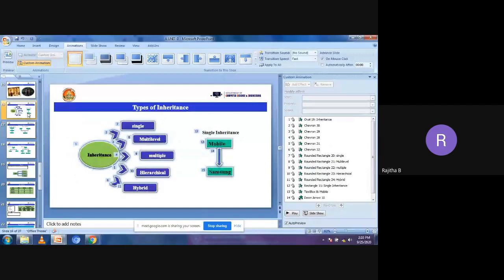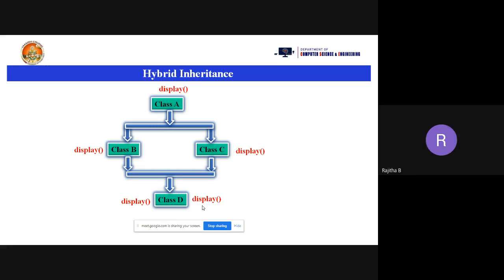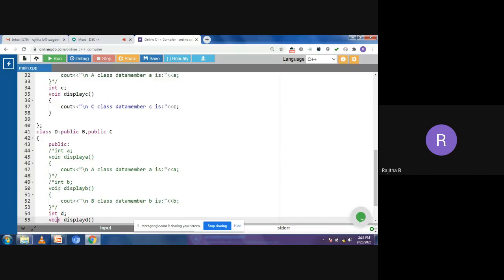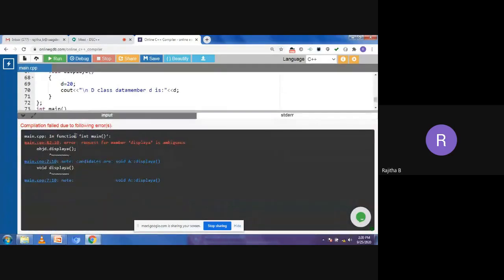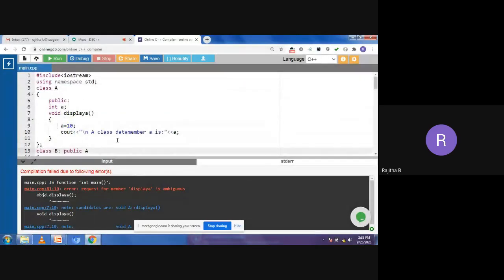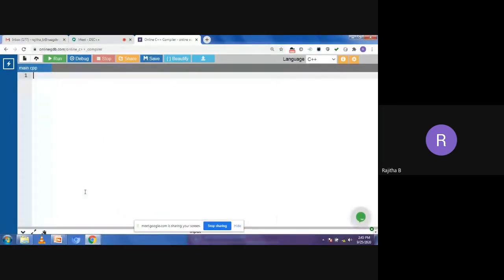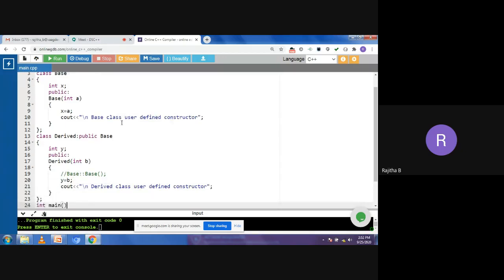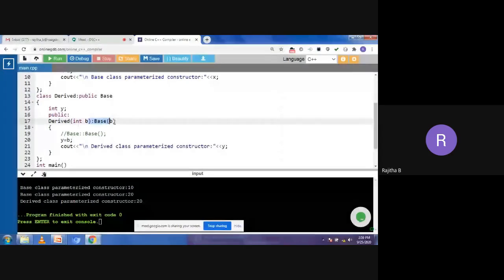DSC++ hybrid inheritance,constructors in inheritance